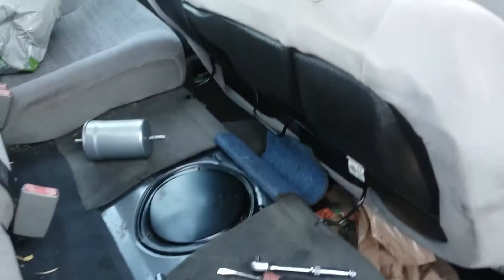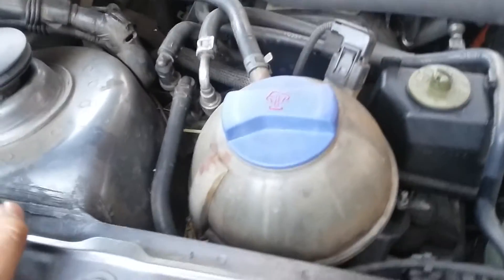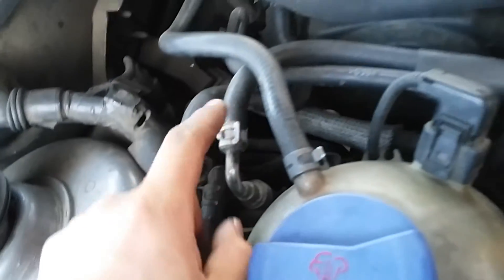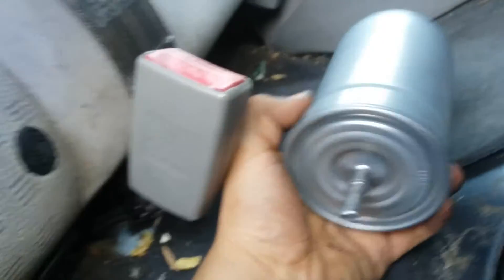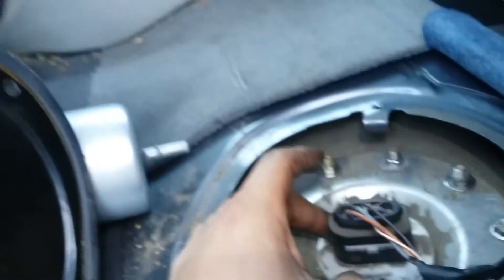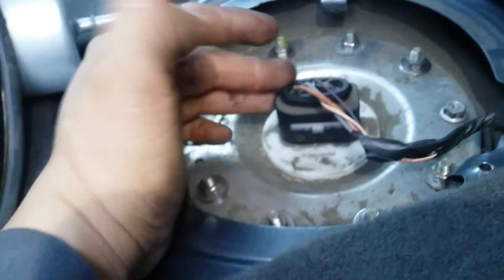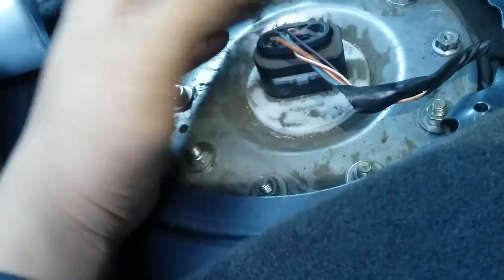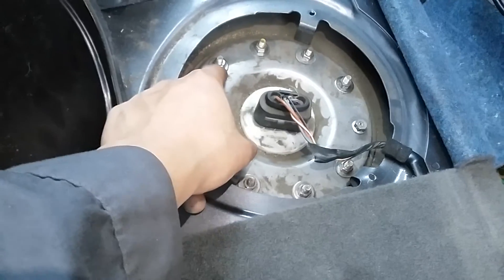2004 Jetta 2.0 fuel filter part 1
Okay on this year we have a different fuel filter in a different set up for the fuel system and so this is the first video that will show where is the filter located but on this specific video I will just show the differences on this specific vehicle